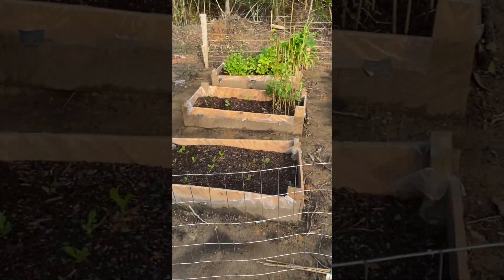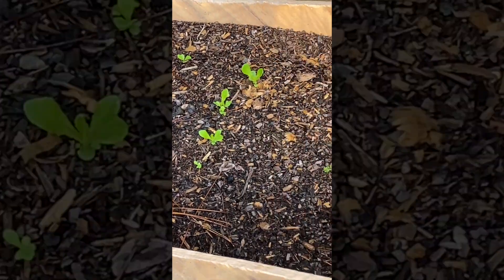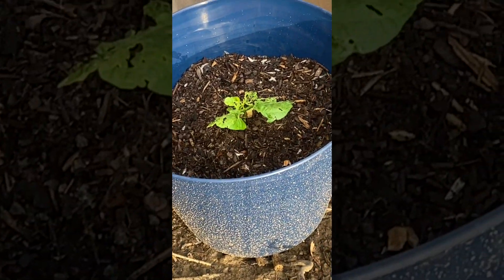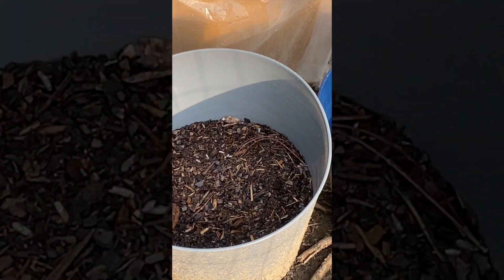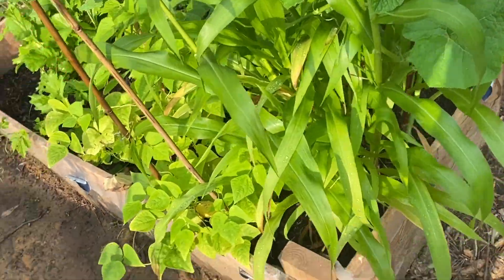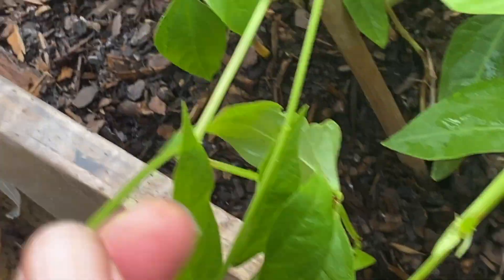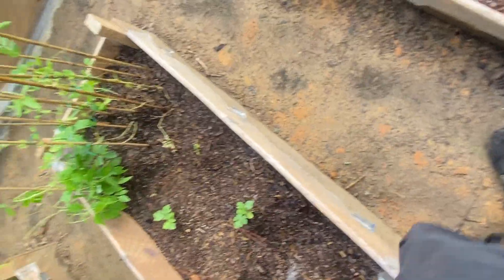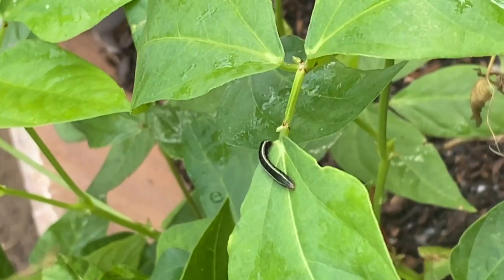N Da Garden Part 3 May 10, 2023 lost files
Whats up family... here are some lost files from last year. Hope you enjoy.